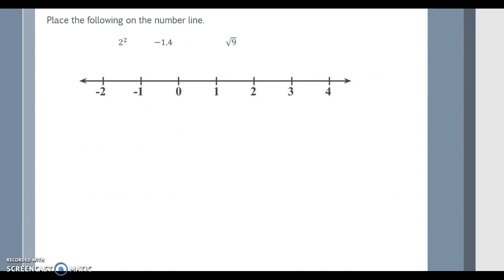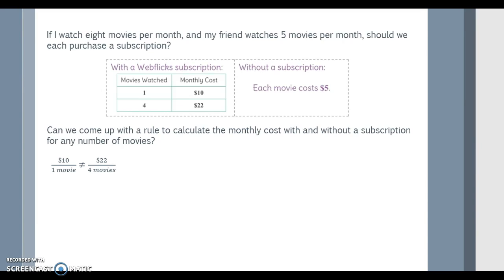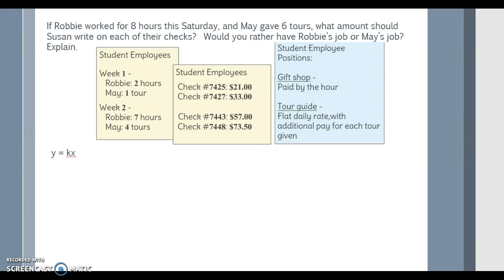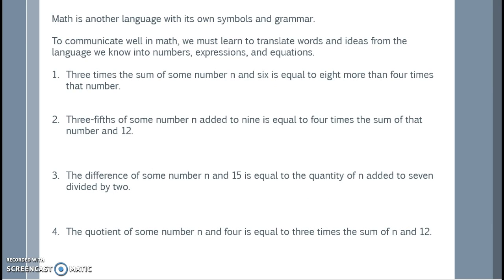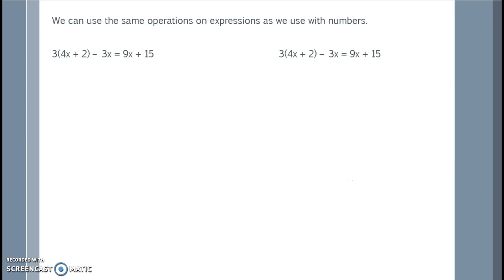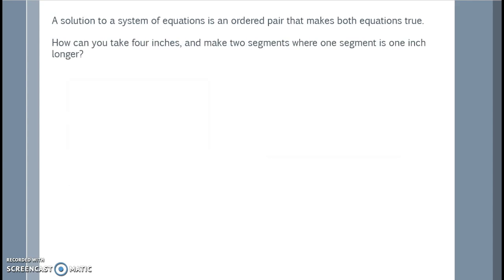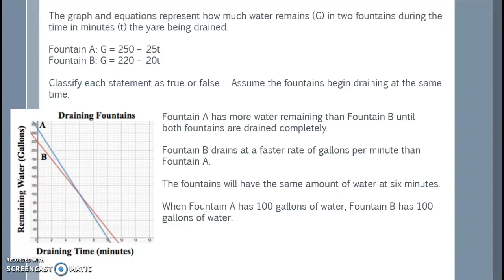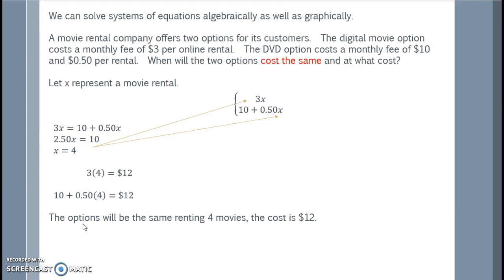EDUC 278: 8.EE